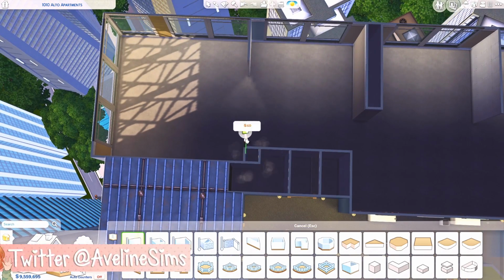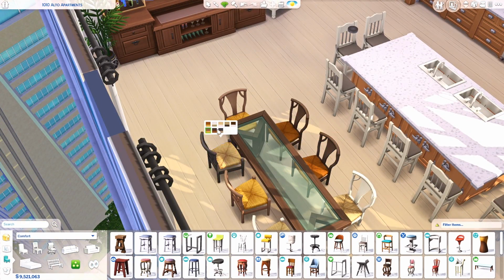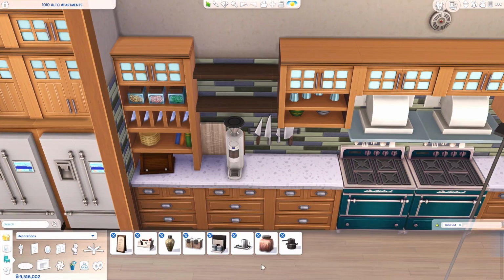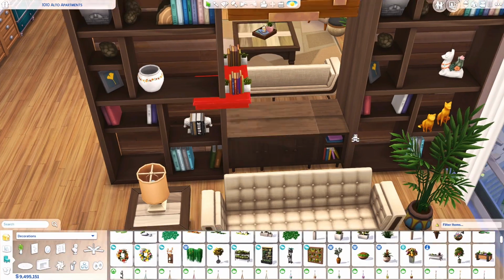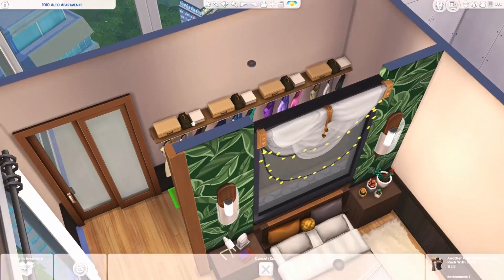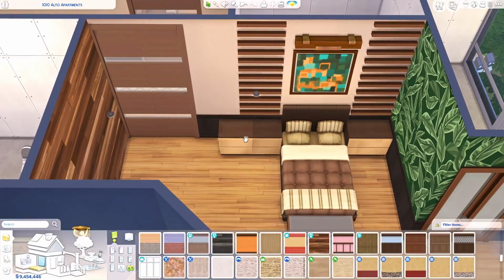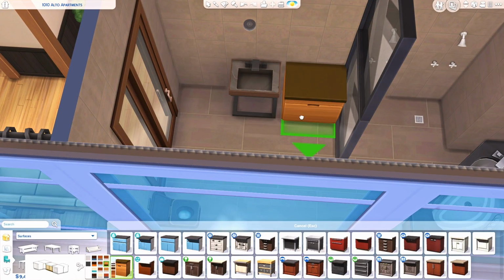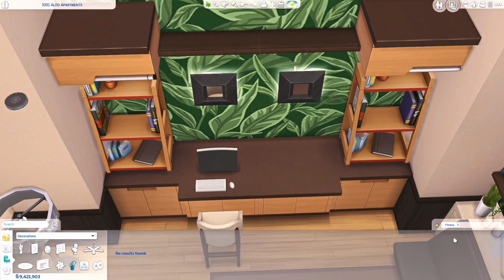HUGE WARM LUXURY FAMILY APARTMENT 🌿 | The Sims 4: Apartment Renovation Speed Build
Welcome to another apartment speed build/renovation! Today we're decorating one of the huge apartments in Uptown!

bb.moveobjects on
bb.ignoregameplayunlocksentitlement
bb.showhiddenobjects
bb.showliveeditobjects

♡ 1010 Alto Apartments
♡ 3 bedrooms (3-5 sims), 5 bathrooms
♡ §166,160 (will be less when placed due to the outside walls)
♡ Built in 1010 Alto Apartments, Uptown, San Myshuno